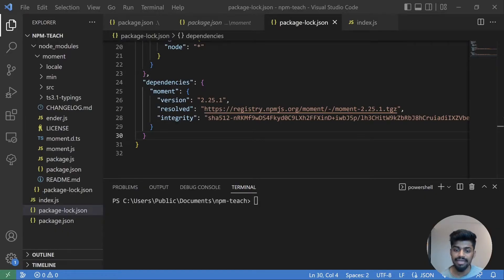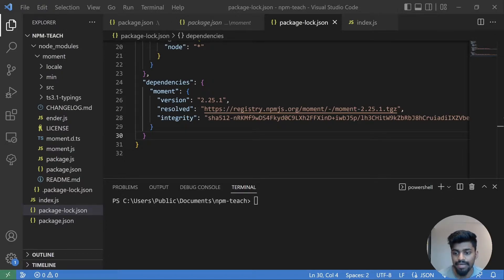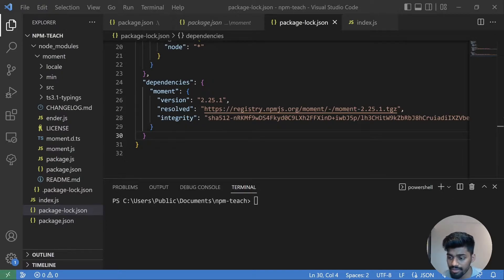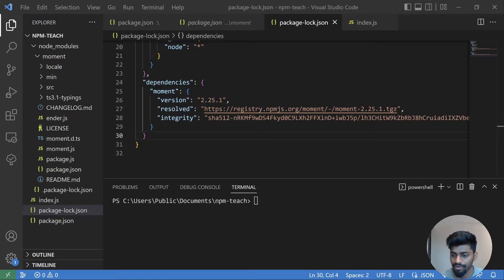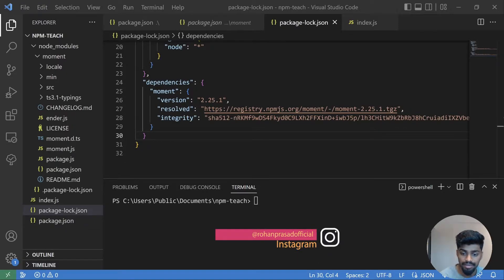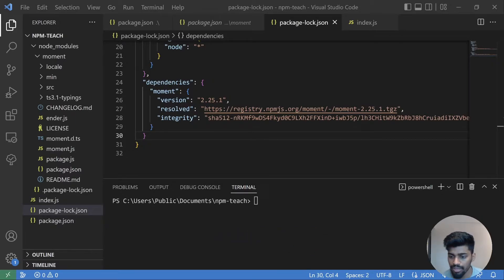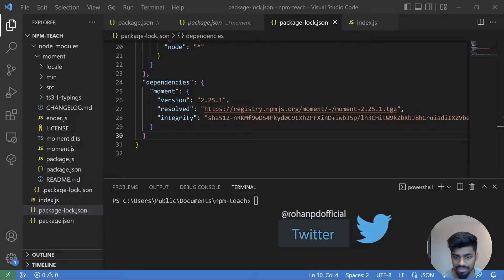Understanding peer dependencies | NPM - Complete Beginners Guide | Rohan Prasad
In this video we will look into what peer dependencies means and how to declare one.
We will discuss various things to keep in mind while working with npm package and publishing one.

npm tutorial,
npm tutorial for beginners,
npm tutorial 2022,
npm tutorial for beginners tamil,
npm tutorial in hindi,
npm tutorial geeky shows,
npm tutorial w3schools,
npm tutorial pdf,
npm beginners guide,
npm basic commands,
npm complete tutorial,
npm library tutorial,
npm for beginners,
npm package tutorial,
npm publish tutorial,
node js project tutorial,
node puppeteer tutorial,
nodejs pm2 tutorial,
promise node js tutorial,
puppeteer node js tutorial,
npm pack command,
node passport tutorial,
nodejs puppeteer tutorial #1,
passport npm tutorial,
npm tutorial quiz answers,
npm tutorial quiz,
npm tutorial quiz answers quizlet,
npm tutorial questions,
npm tutorial quick,
npm tutorial qt,
npm tutorial questions and answers,
npm tutorial quest,
que es npm,
npm and npx difference,
node red tutorial,
nodejs reactjs tutorial,
node react tutorial,
node red tutorial in tamil,
node red tutorial in hindi,
node red tutorial home assistant,
rabbitmq node js tutorial,
node red tutorial for raspberry pi,
node red tutorial for beginners in hindi,
node router tutorial,
node js tutorial series,
node server tutorial,
node js streams tutorial,
selenium node js tutorial,
nodejs socket tutorial,
npm start command not working,
solarwinds npm tutorial,
node tutorial thapa technical,
node js tutorial tamil,
nodejs typescript tutorial,
node transition tutorial,
nodejs tensorflow tutorial,
npm tutorial unity,
use npm,
use npm package in browser,
global execution context,how javascript works,execution context,how javascript engine works,jsinterview questions,how v8 javascript engine works